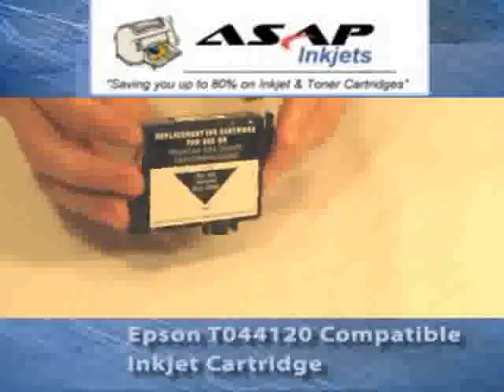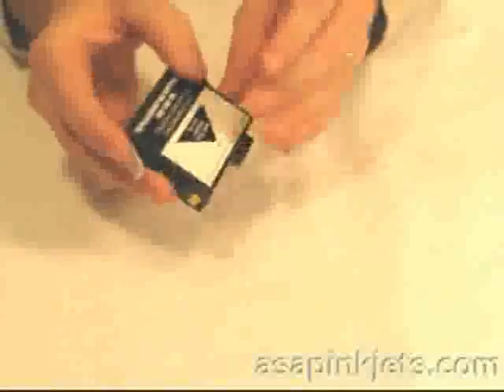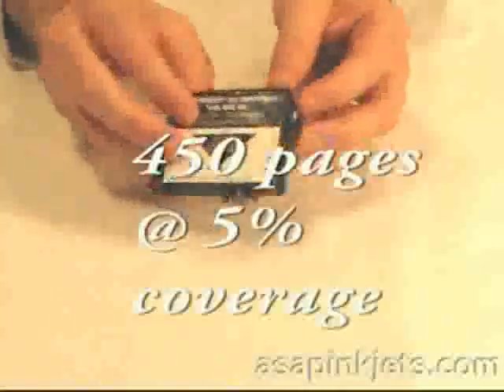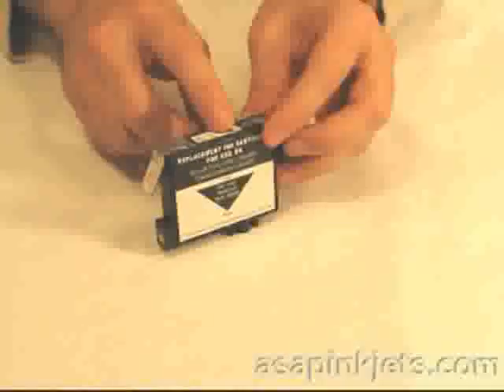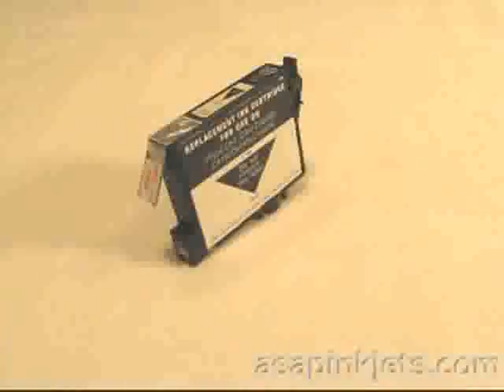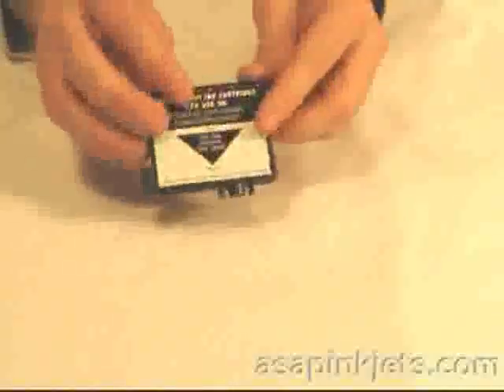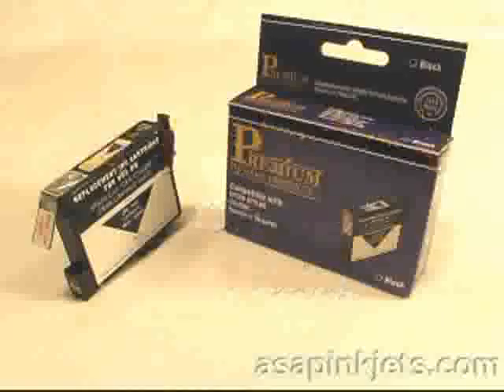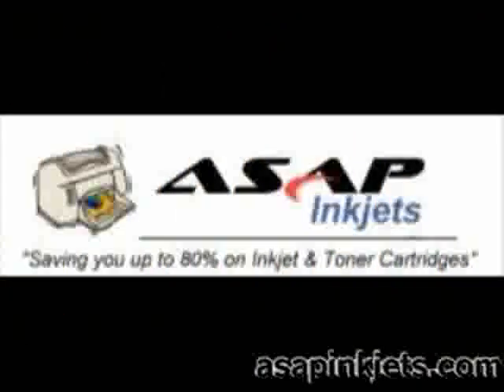Epson T044120 Ink Cartridge Info (aka Epson T0441 inkjet)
-- The Epson T044120 ink cartridge is a very dependable and an economical inkjet printer cartridge. Shop our website for big savings on the compatible Epson T044120 cartridge.